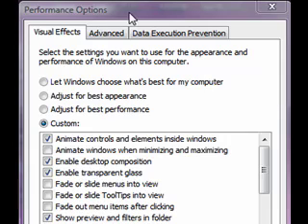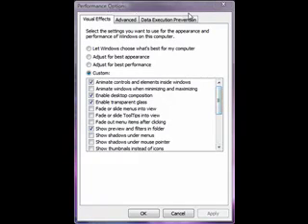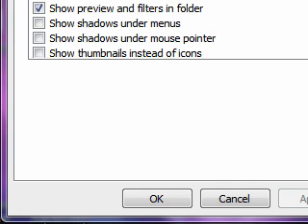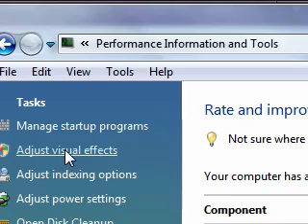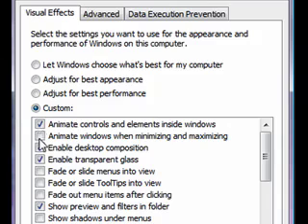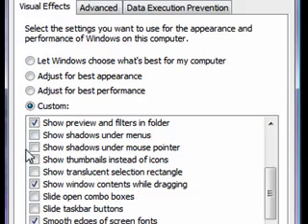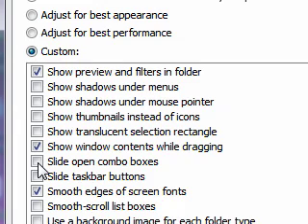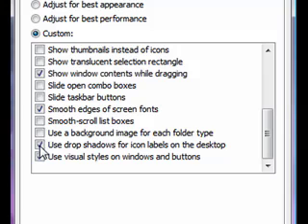How To Make Windows Vista Run Faster ( No Program Needed )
This is a tutorial on how to make windows vista run faster with no program,

I learnt how to do this myself and also, is the 1st video to be explained, extensively.